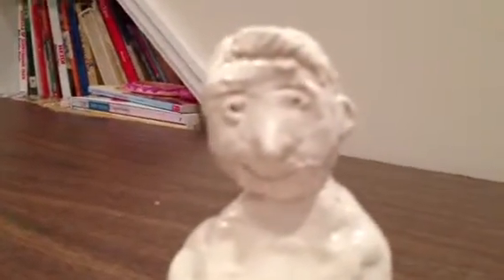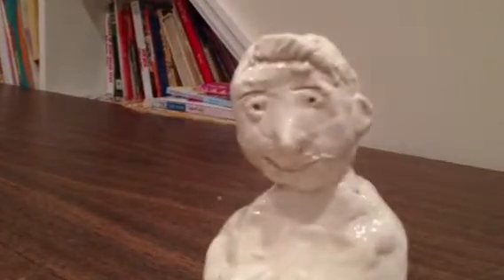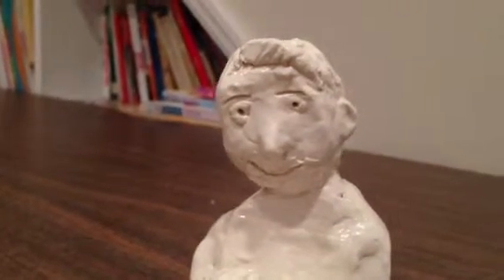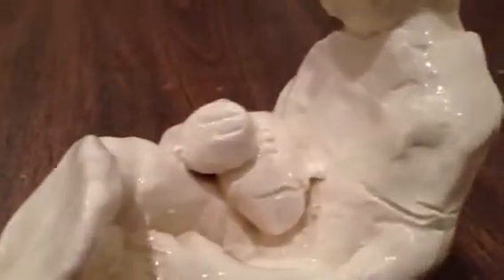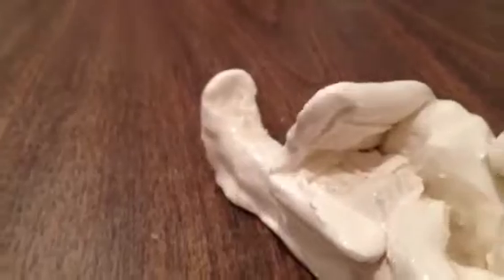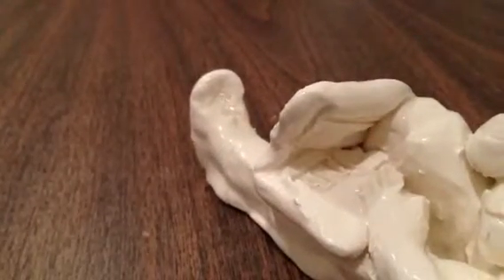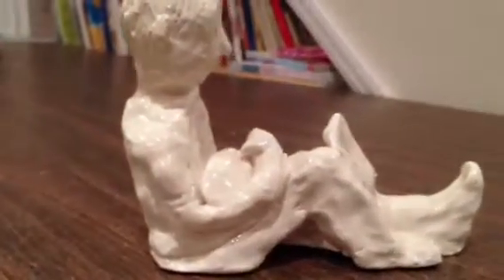Garrett's Sitting Boy Sculpture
Garrett created this in school this month. Jan 2013